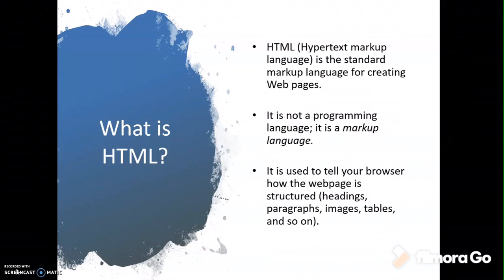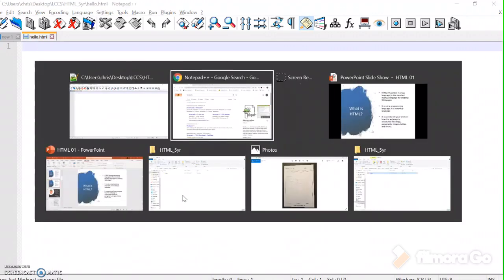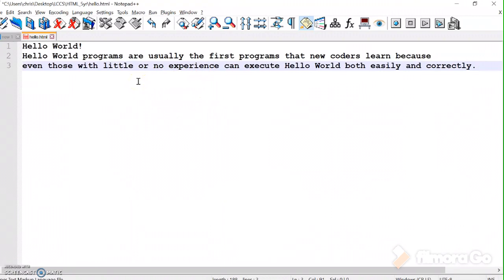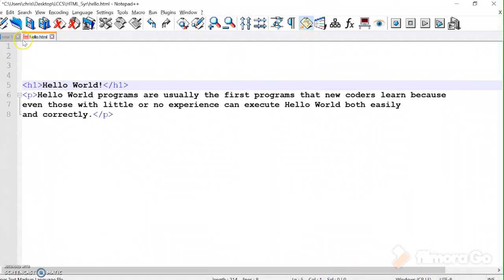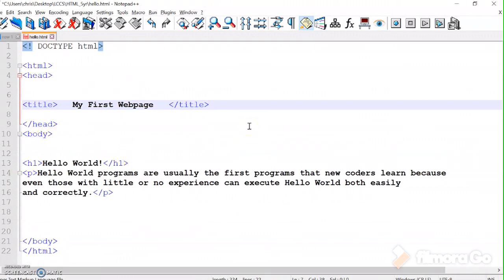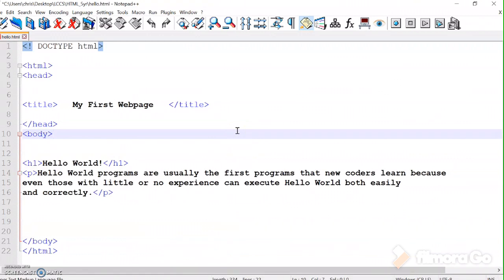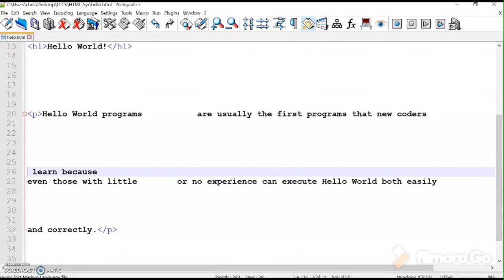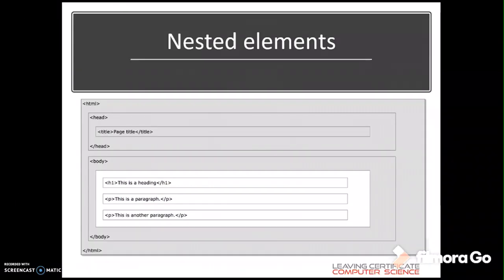01 HTML Hello World using Notepad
Walk through of creating your first webpage using NotePad++